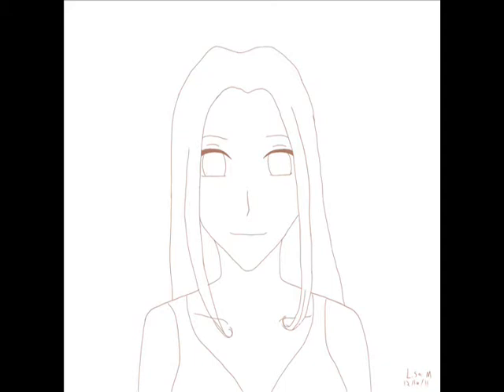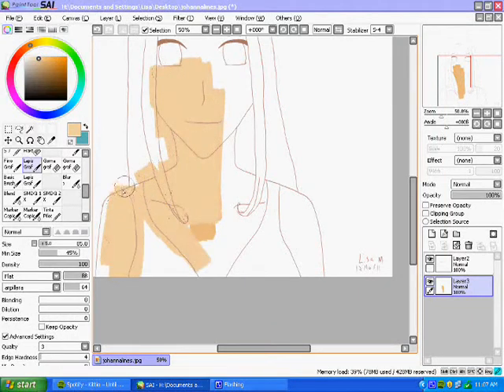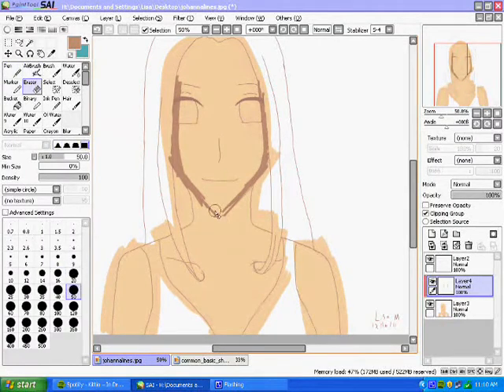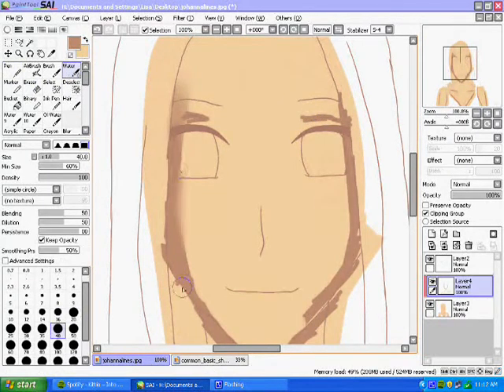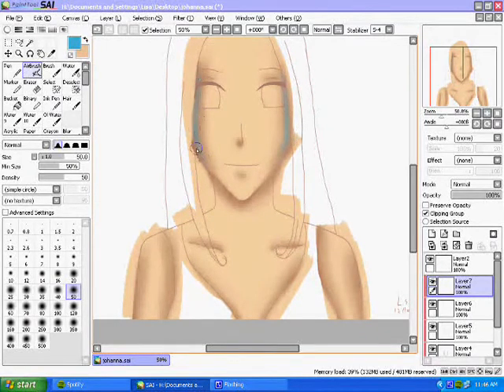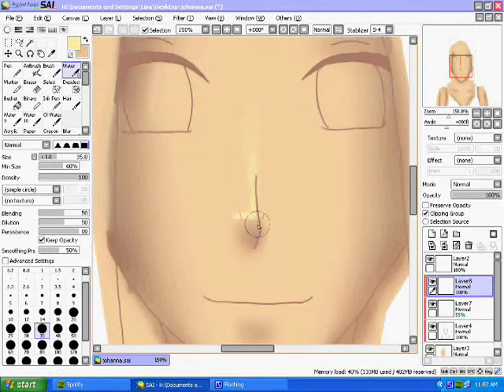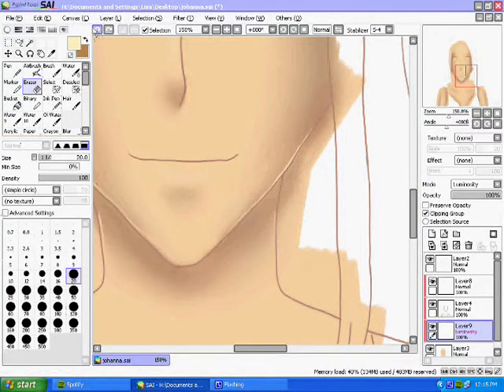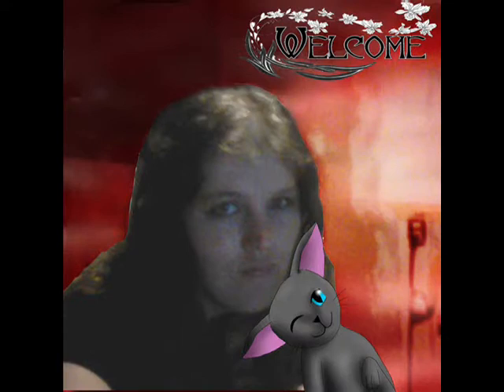Skin Tutorial Paint Tool Sai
This is how I shade skin in Paint Tool Sai.